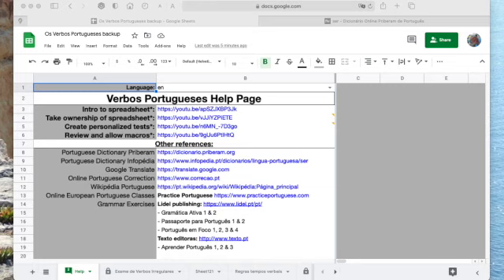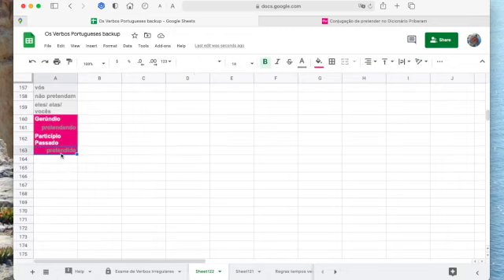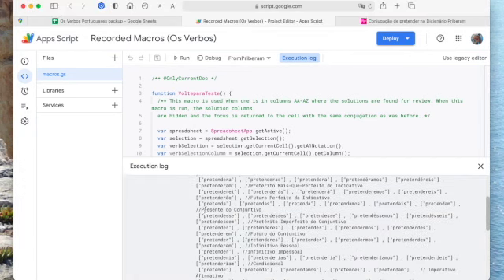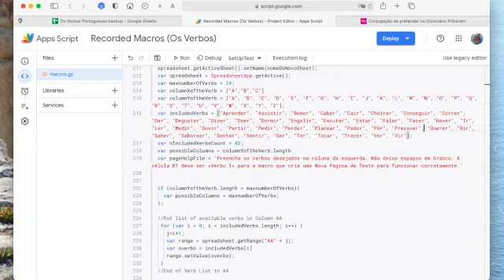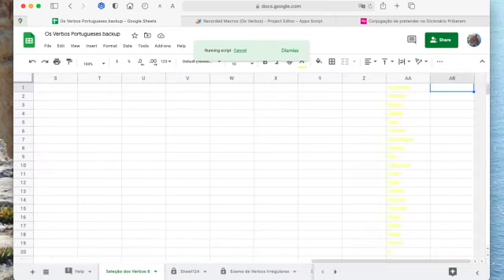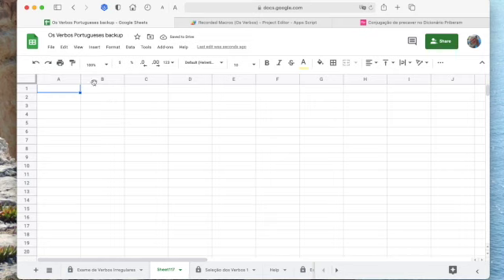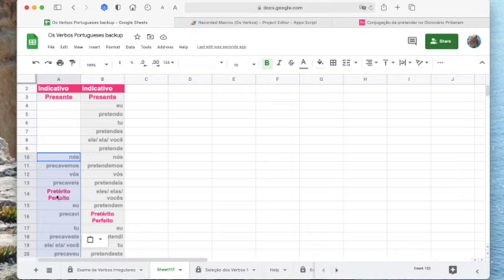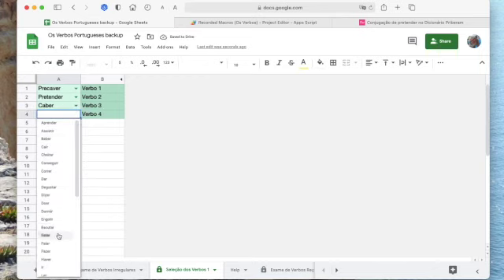Adding more verbs to macros in the Verbos Portugueses Google Sheet Study Aid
This video is a detail explanation of how to add verbs to the macros so that they can be accessed when creating new tests in the Google Sheets document to study the conjugation of Portuguese verbs.
Note: since this video was made, the location of the macros has changed in Google Sheets. See them under Extensions instead of tools

Other supporting videos::
General use of theVerbos Portugueses Google Sheet Study Aid:

The procedure to add new verbs are as seen.
— Paste the conjugation in cell A1 of a blank spreadsheet within the
     Os Verbos Portuguese study aid.
— Ensure that conjugations are in specific cells of the
     spreadsheet between A1 and A163.
— Running the macro FromPriberam to format the verb in a
     format that can be included in the macro SetUpTest.
— Make modifications to  two macros; SetUpTest macro (in
     two places) and CreateVerbSelectionPage macro (adding
     the verb and increasing the verb count) using text from
     the Execution log.
— Create a new Verb Selection page.
— Create a new test including the new verb.
— Test out to ensure all is well.
— Use a standard verb to ensure conjugations are in correct cells for the macro to
    work.